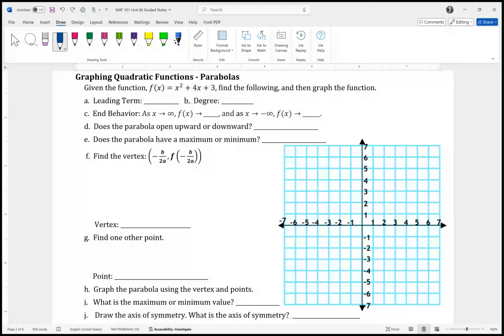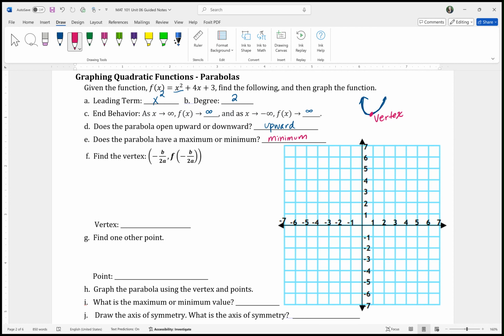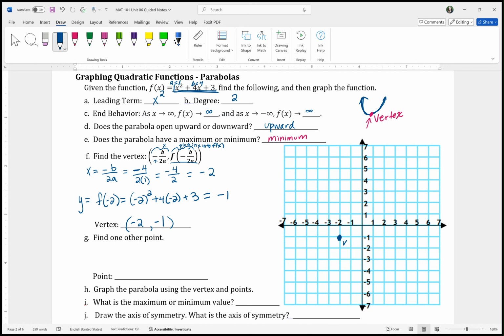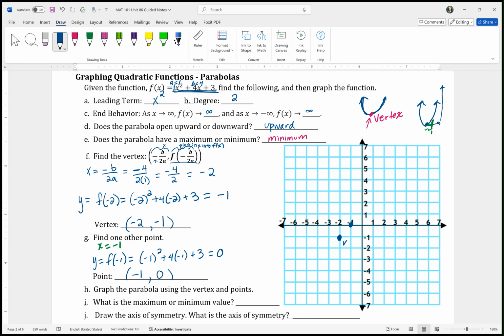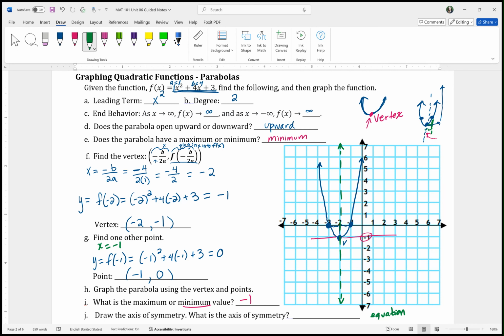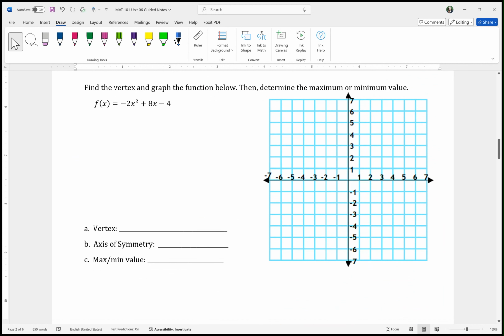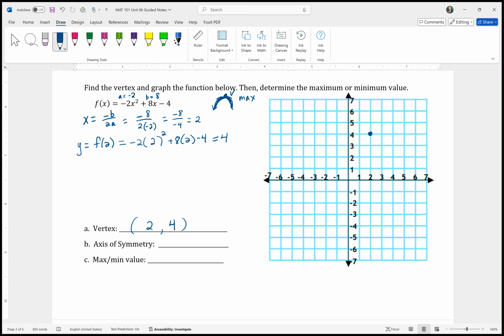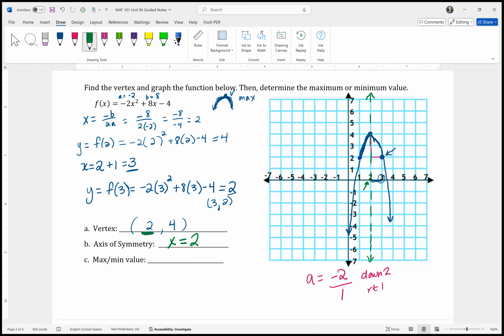Graphing Quadratic Functions - Parabolas